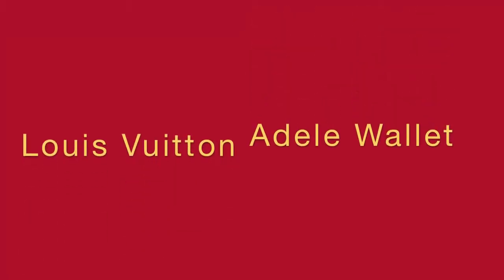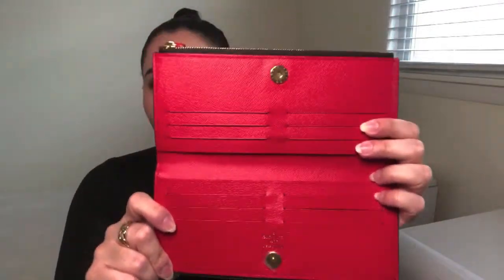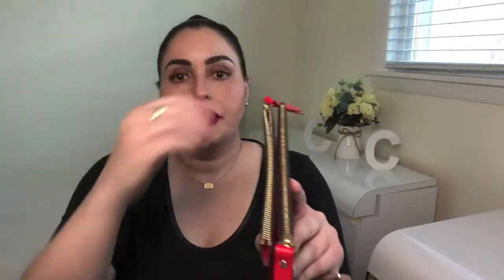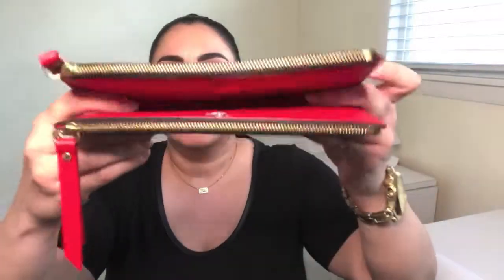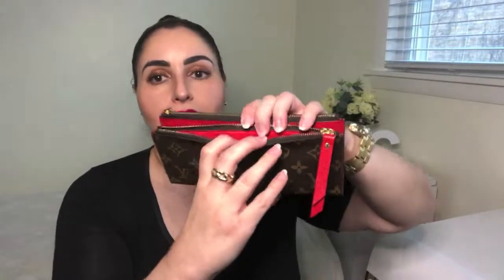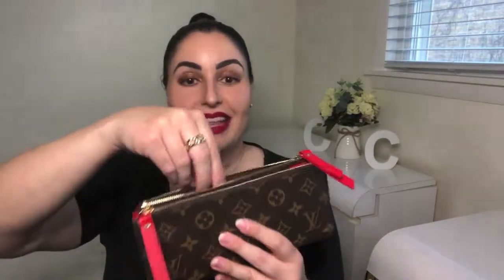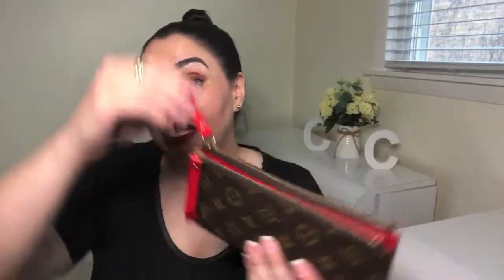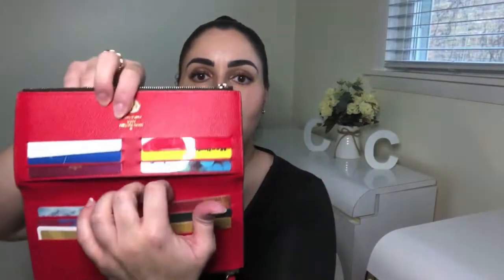Louis Vuitton Adele Wallet Review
This week’s video highlights the ever-versatile Louis Vuitton Adele Wallet: learn basic features of the wallet and see how this wonderfully slim wallet can hold so much! By the end of this short video, you will realize why this monogram beauty is so popular, Louis Vuitton can hardly keep it in stock!

8.5 x 4 inches

If interested in purchasing the Adele Wallet via the resale market, visit these pages:

Foundation: It Cosmetics Bye Bye Foundation in Medium
Bronzer: MAC Matte Bronze, Too Faced Sun Bunny Natural Bronzer
Setting Spray: Urban Decay All Nighter Makeup Setting Spray
Lip Liner: MAC Lip Pencil in Cherry
Lipstick: Charlotte Kat Von D Studded Kiss Lipstick in Underage Red
Eyes: Charlotte Tilbury Eyes to Mesmerise in Star Gold
Mascara: Tarte Opening Act Lash Primer, Benefit Bad Gal Bang Mascara